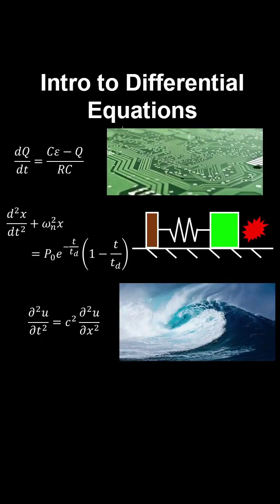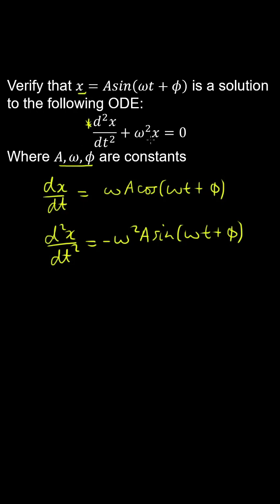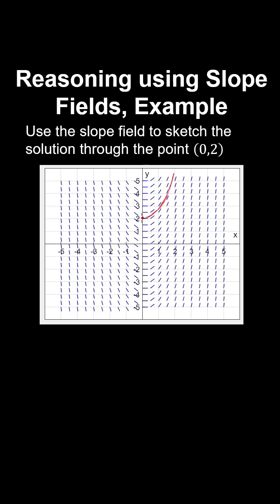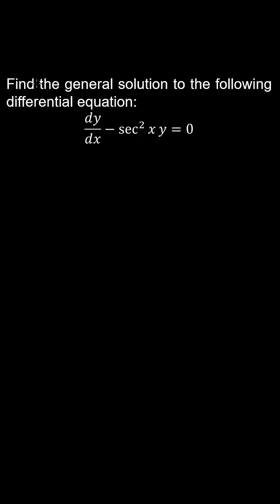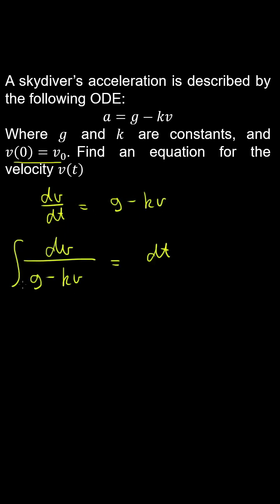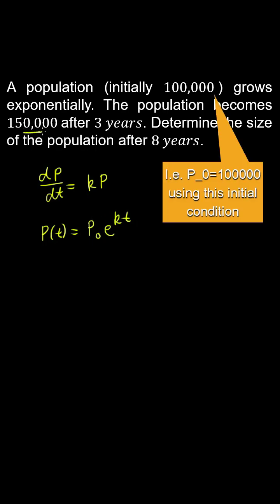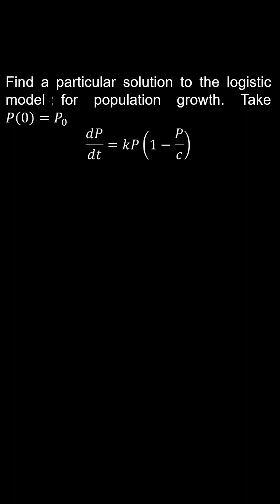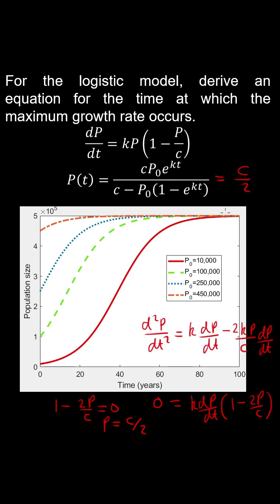Differential Equations, Fast Revision, Worked Examples - Unit 7 - AP Calculus BC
This video provides a quick revision of Unit 7 of AP Calculus BC on Differential Equations in under 25 mins, using worked examples to reinforce the concepts you learned in class.

Differential Equations is also a topic covered in AP Calculus AB and Calculus 1 & 2.

9 Topics
Lots of Worked Examples

Topics Covered:
7.1 Modelling with Differential Equations
7.2 Verifying the Solutions to Differential Equations
7.3 Sketching Slope Fields
7.4 Reasoning using Slope Fields
7.5 Euler’s Method, Approximating Solutions to ODEs
7.6 General Solution to Differential Equations
7.7 Particular Solutions to Differential Equations
7.8 Modelling Exponential Growth and Decay
7.9 Logistic Model

This video is part of Unit 7 of AP Calculus BC on Differential Equations.